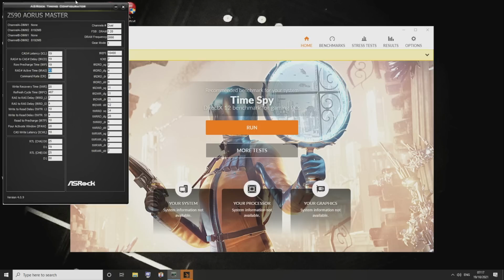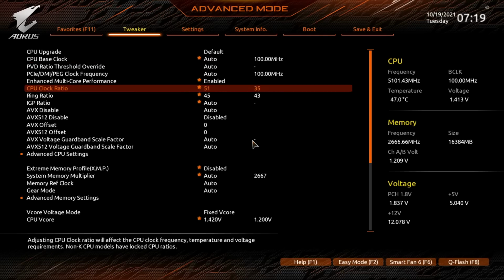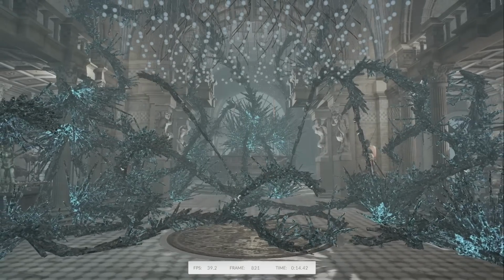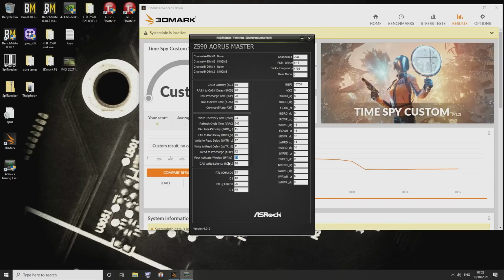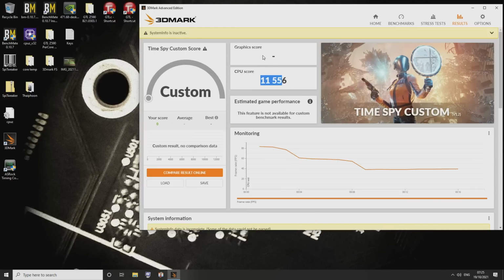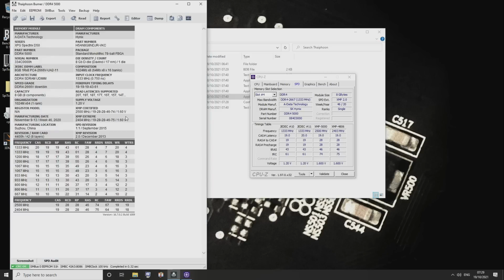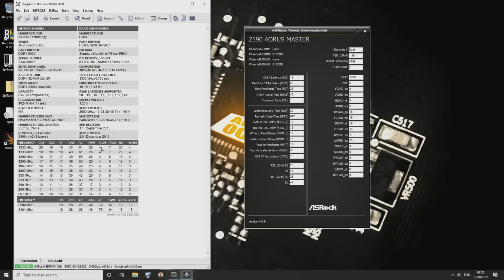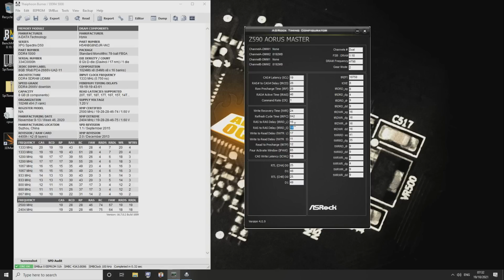XMP on some memory kits actually makes performance worse.